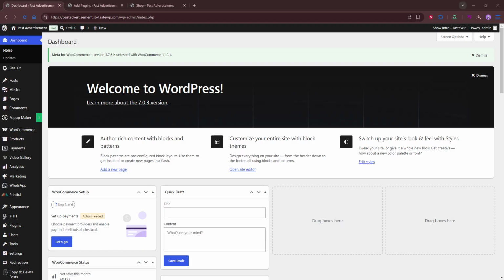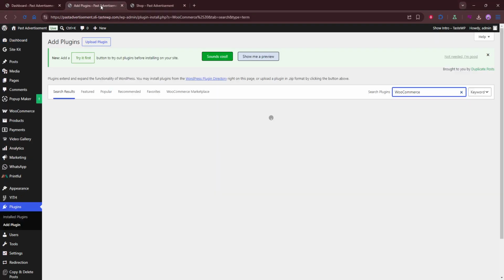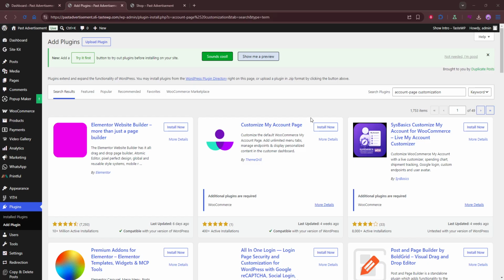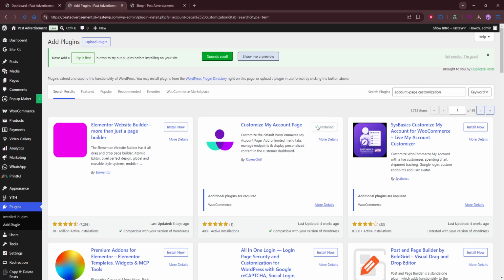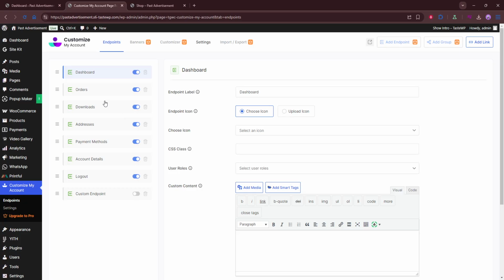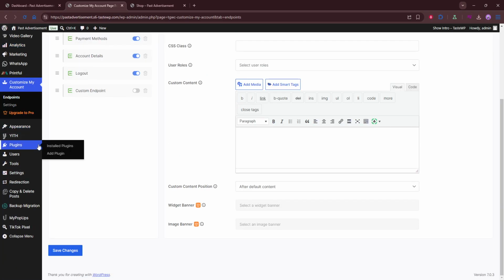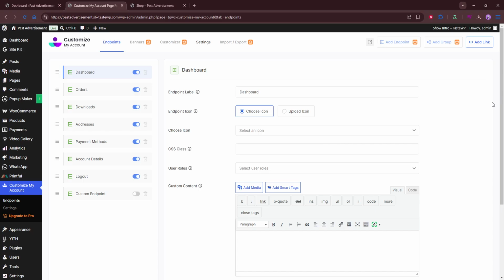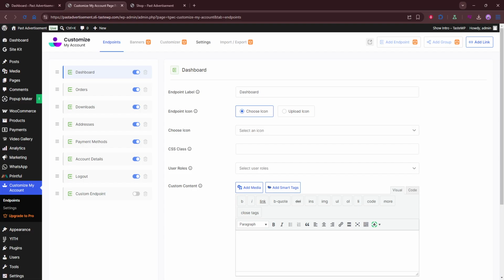How To Customize The WooCommerce My Account Page With Any Page Builder [Step By Step Guide]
In today's video we cover How To Customize The WooCommerce My Account Page With Any Page Builder [Step By Step Guide]